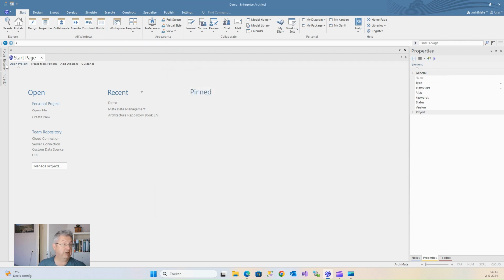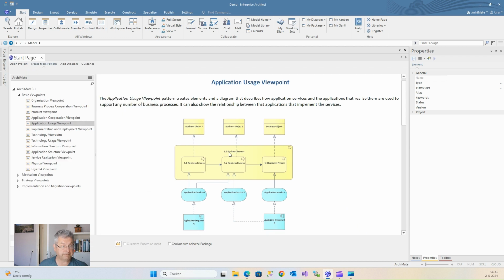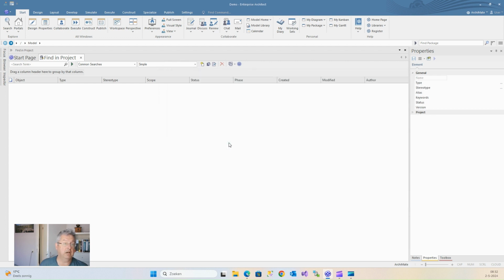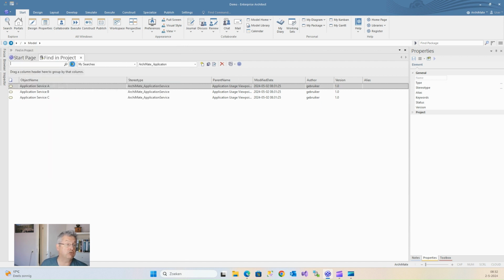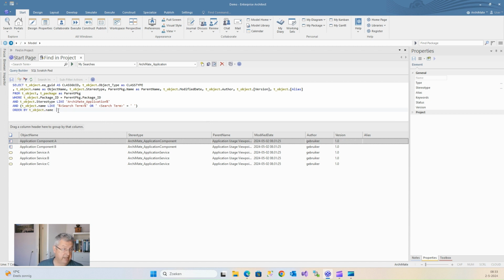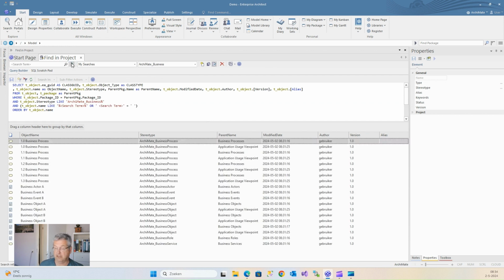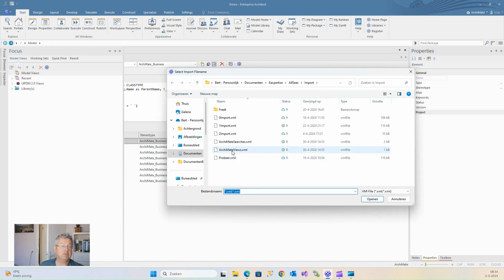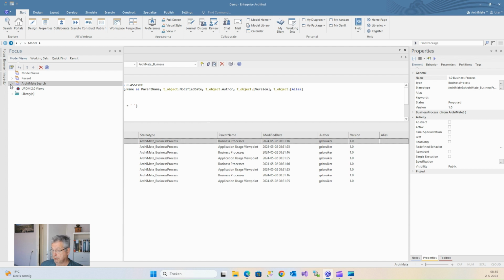Define your own modelView and search definitions in Sparx Enterprise Architect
Demonstration to how to use your own searches for Sparx Enterprise Architect and go for the downloads of the XML files